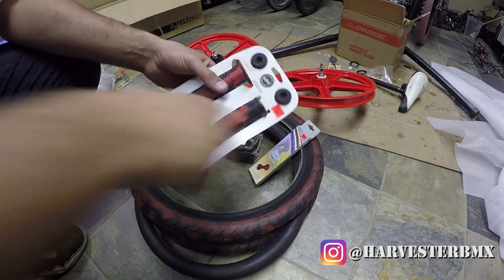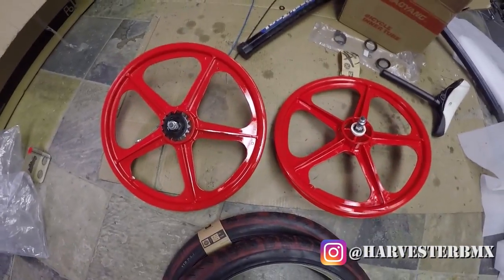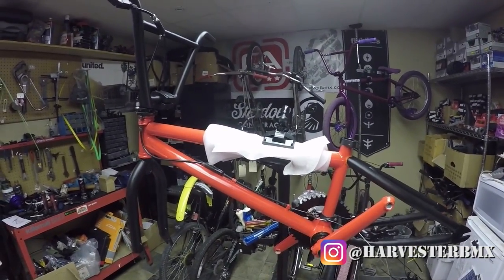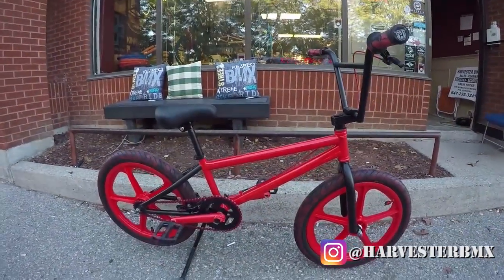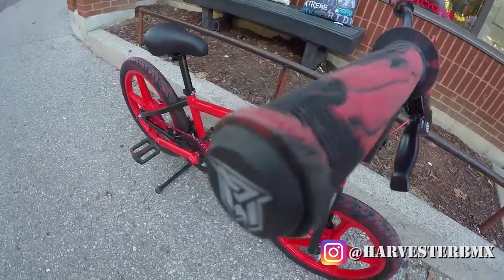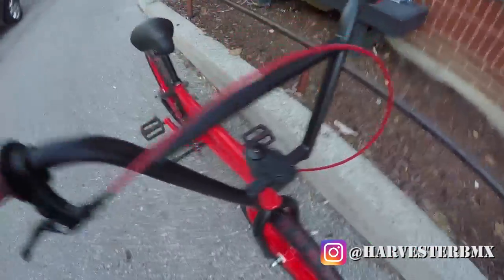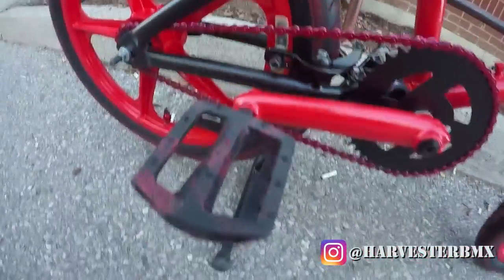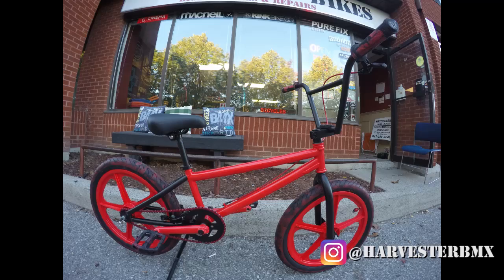Carnage Custom BMX @ Harvester Bikes w/ Skyway Wheels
Mirraco. Retro Mag frame with skyway mag wheels, Fit T/A Tires, Fit Shawn Mac Pedals, Colony Muchroom grips, KMC Chain, Salt 4pc Bars, lever & Mid School Reto GT seat